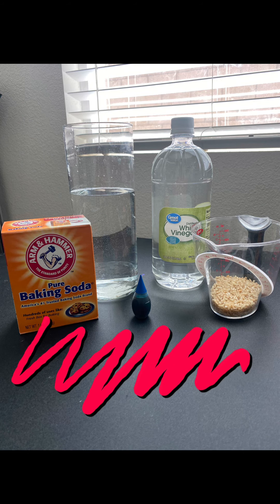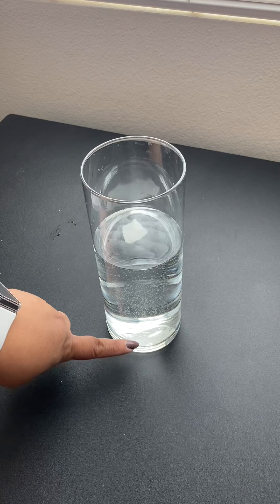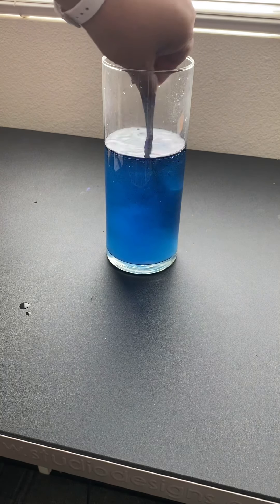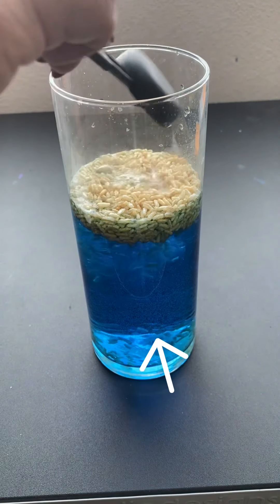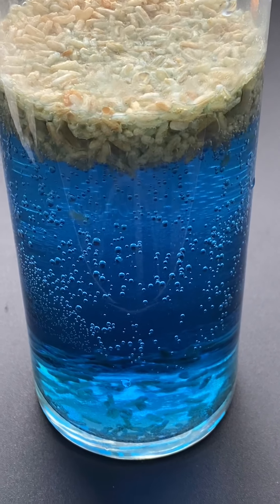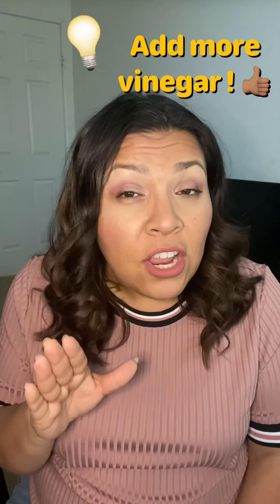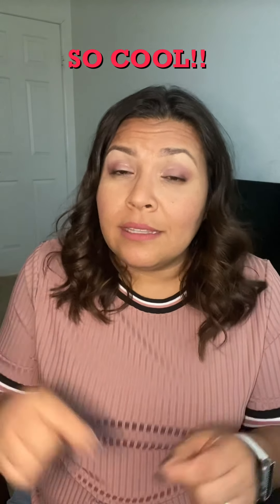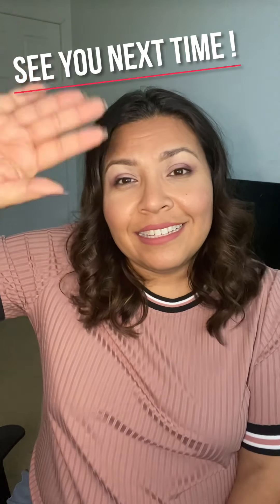Dancing Rice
Hi everyone!! I’m back with a new video for the week. It’s a fun science activity that only requires some common household things. I hope you all enjoy. 🙂👩🏽‍🔬